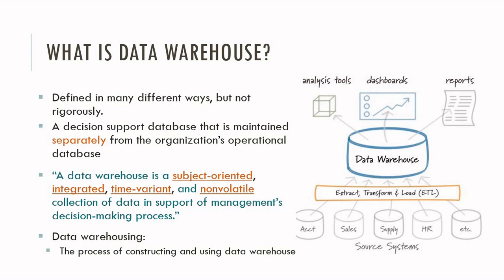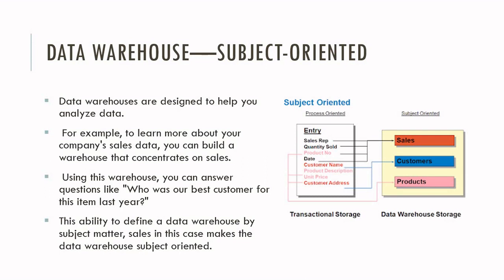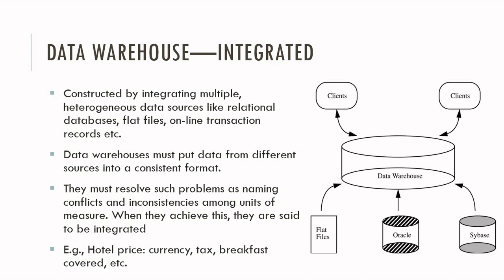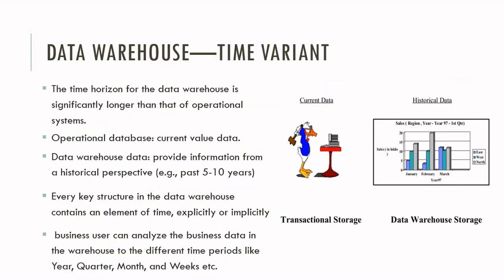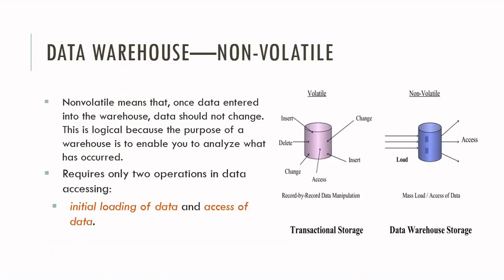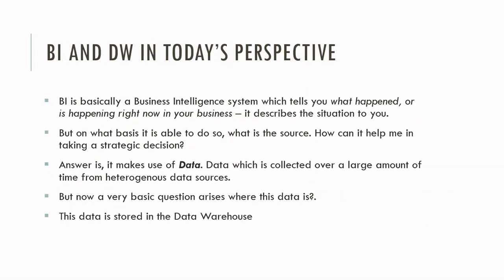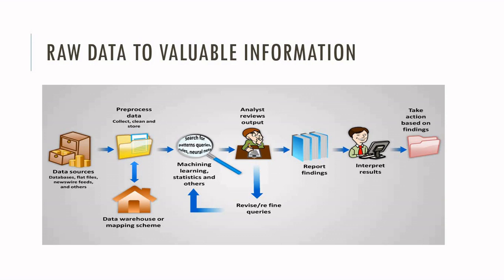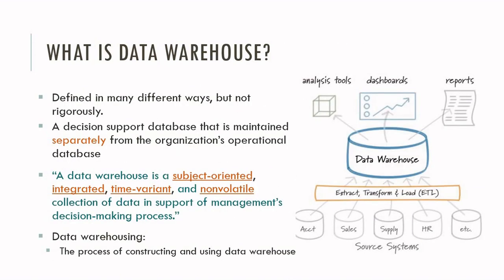What is Data Warehouse?